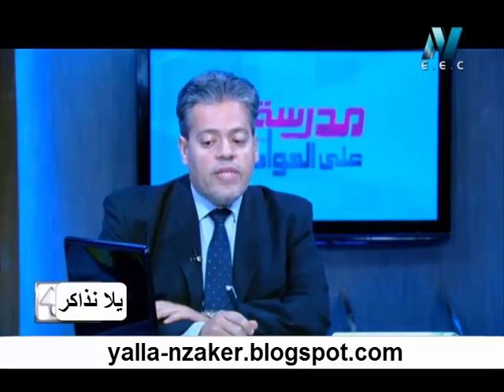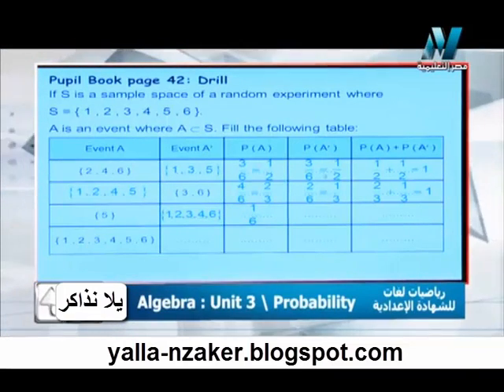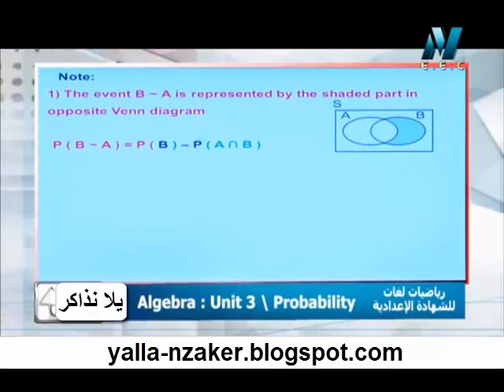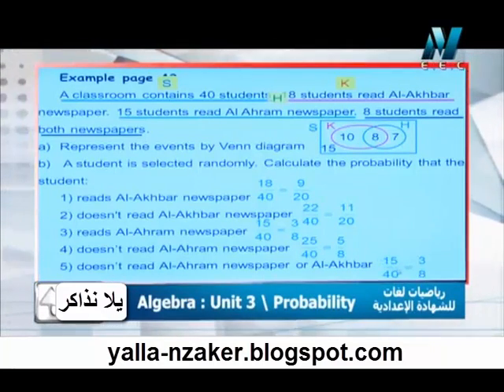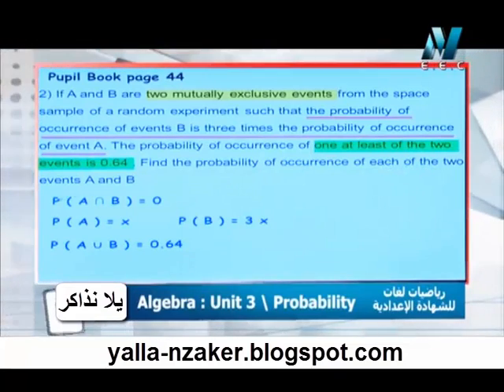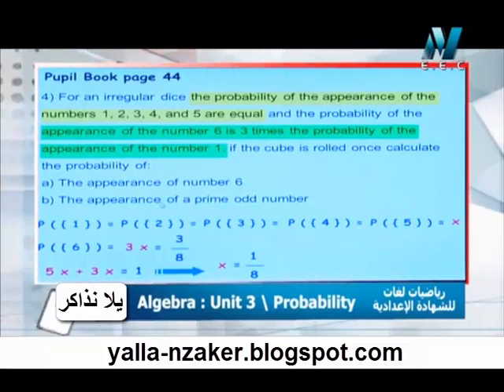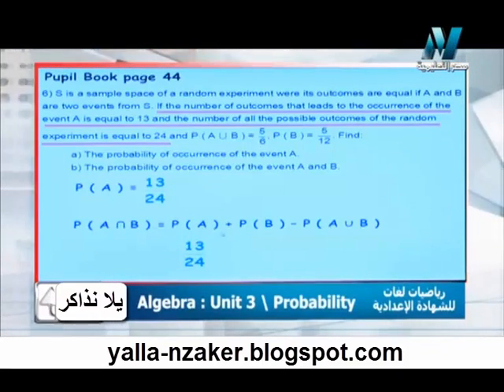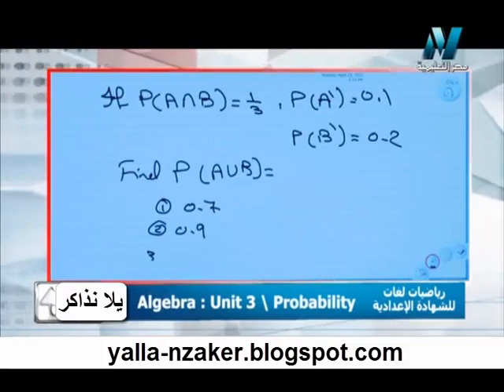الرياضيات لغات للصف الثالث الاعدادى | احصاء الترم الثانى2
قناة مخصصة لشرح المناهج التعليمية لمختلف المواد والمراحل الدراسية باسلوب سهل وواضح